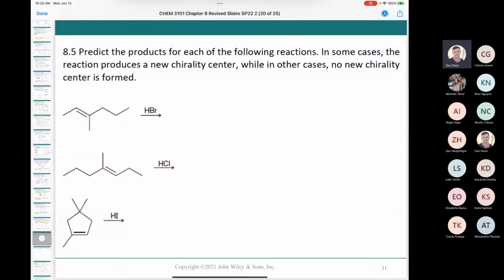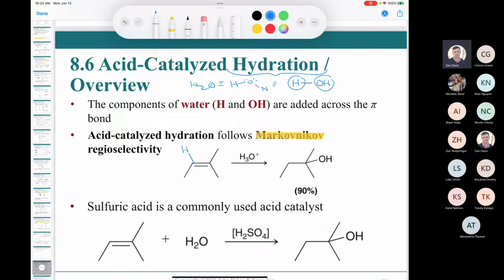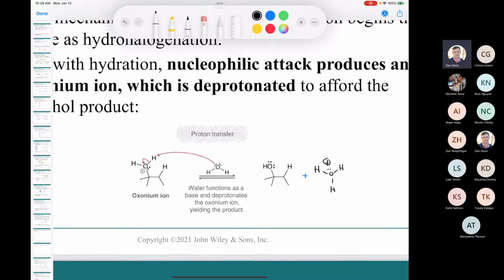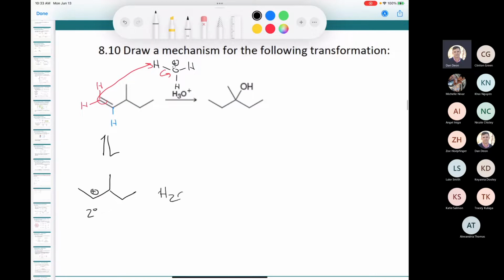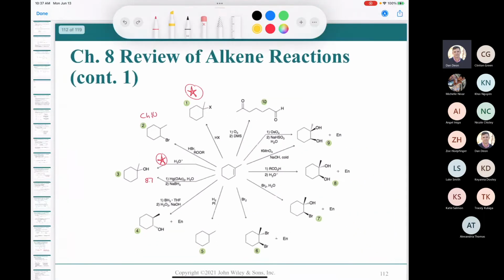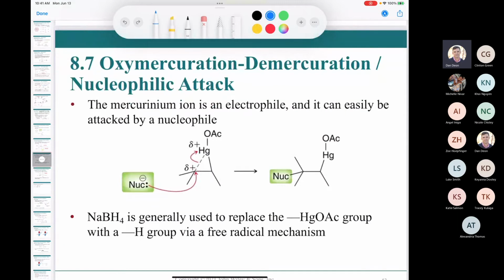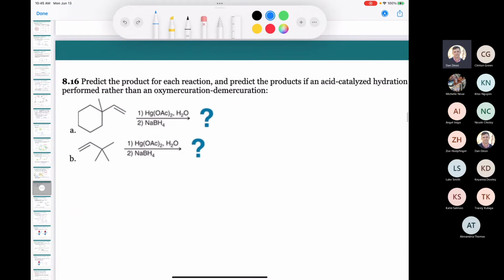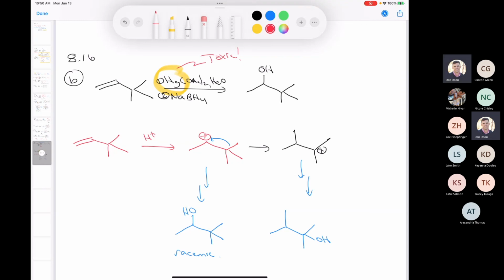CHEM 3101 Lecture June 13, 2022 PART 4